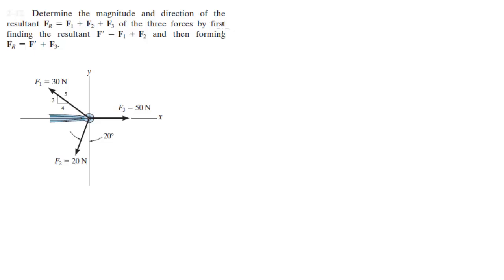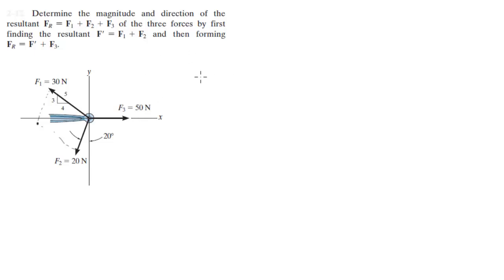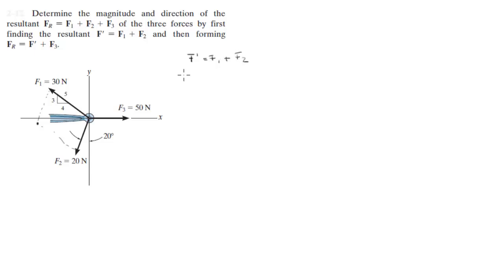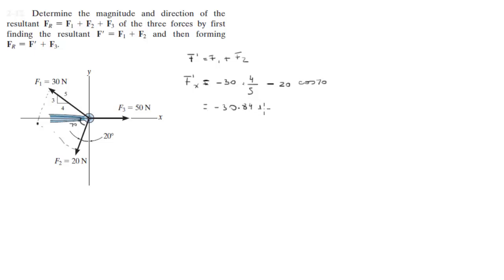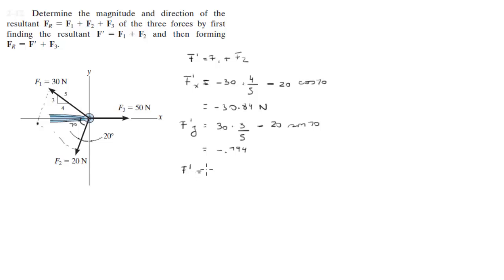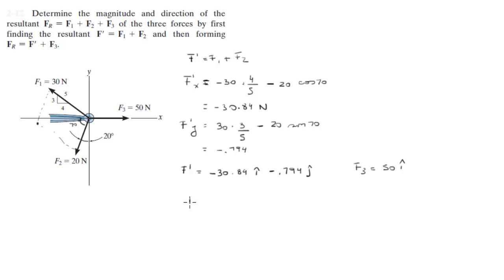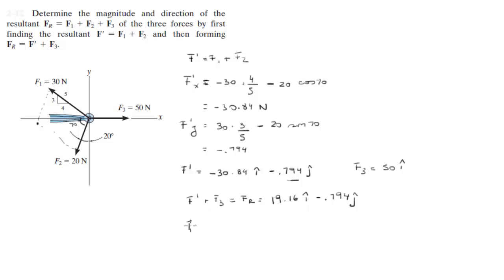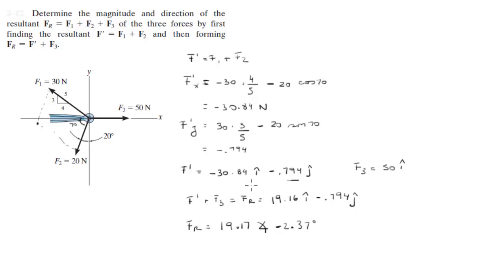Finding the resultant force given three forces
Determine the magnitude and direction of the
resultant FR = F1 + F2 + F3 of the three forces by first
finding the resultant F = F1 + F2 and then forming
FR = F + F3.